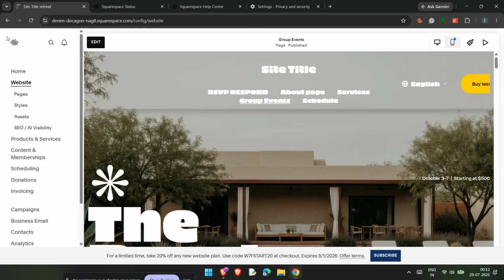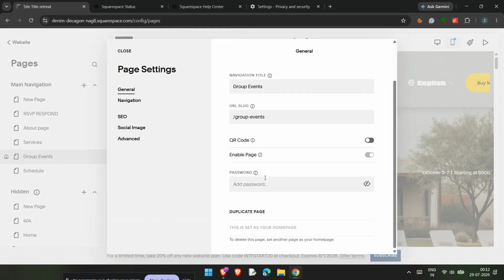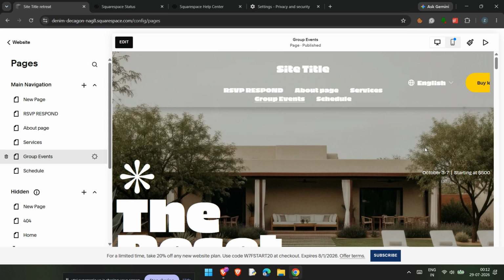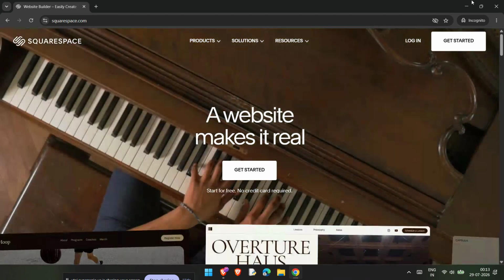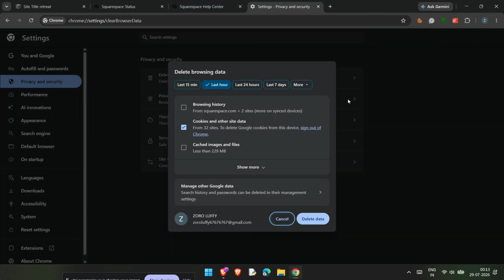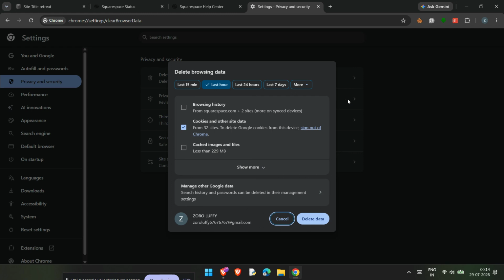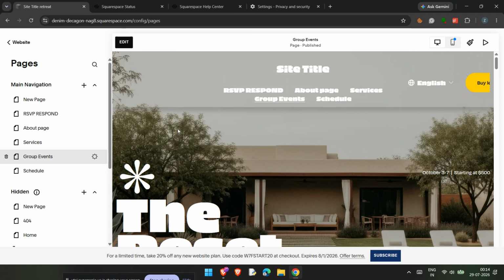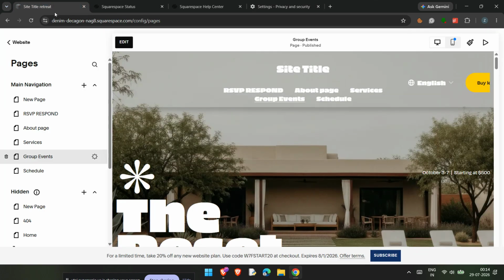Squarespace Error Code 401 (Step By Step Guide)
Learn how to fix Squarespace error code 401 by checking page password settings, testing your site in Incognito, and clearing browser cache and cookies.

🕚Timestamps:
0:00 Introduction
0:22 Check Squarespace Page Password Settings
1:03 Test Your Site In Incognito Mode
1:37 Clear Browser Cache And Cookies
2:12 Final Checks And Recap

✍️What You'll Learn In This Video:
• How To Fix Squarespace Error Code 401 On A Public Page
• How To Check Whether A Squarespace Page Is Password Protected
• How To Use Incognito Mode To Test A Live Website
• How To Clear Browser Cache And Cookies To Remove Corrupted Tokens
• How To Troubleshoot Squarespace Access And Authentication Errors

💡Pro Tips:
• Always confirm the page is set to public if it should be visible to everyone.
• Use Incognito mode to separate browser data issues from site issues.
• Clear cookies for your site first if you want to avoid wiping all browser data.
• Recheck the page settings after cloning or duplicating a layout.
• If the issue only affects one browser, the problem is usually local data.